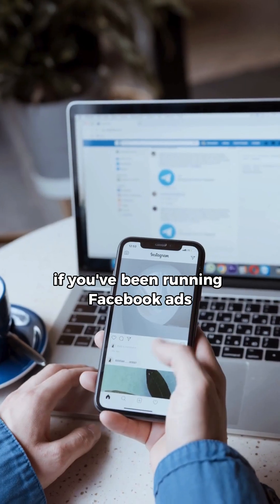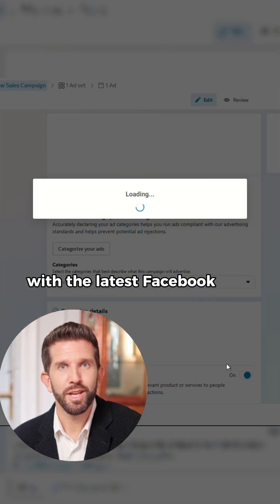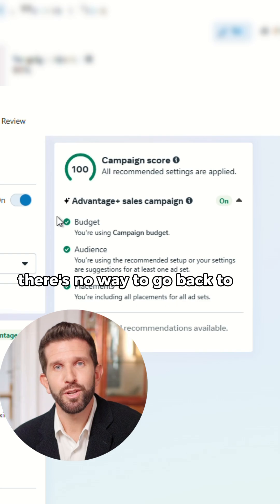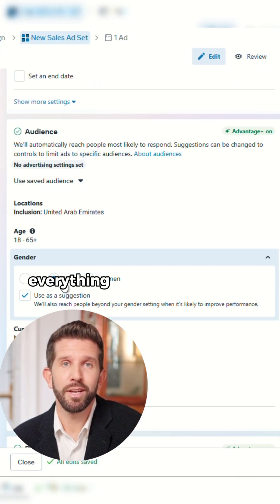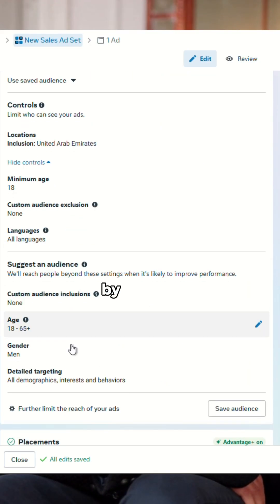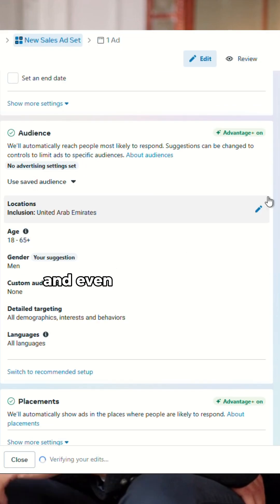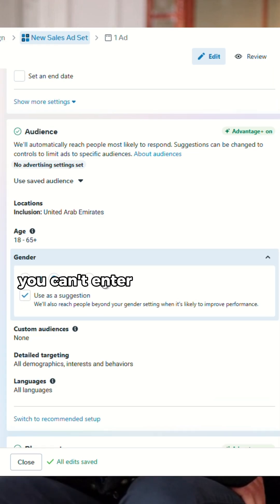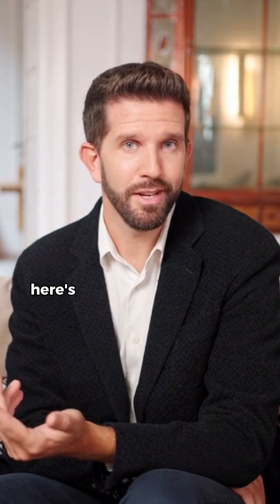Facebook Ads 2025 Targeting Hack | How to Turn Off Advantage+ Audience & Regain Control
🔥 Struggling with the Facebook Ads Manager 2025 update? Meta is now forcing advertisers to use Advantage+ Audience, limiting detailed targeting options. But don’t worry—I’ve got the perfect fix!

👉 In this video, you’ll learn:

How to turn off Advantage+ Audience
The secret trick to regain full targeting control
How to create Saved Audiences for better results